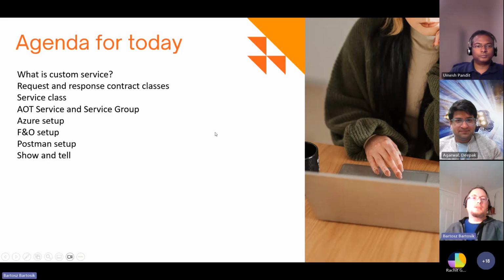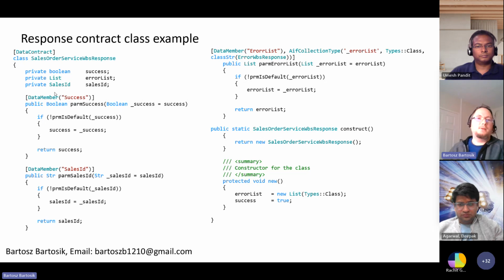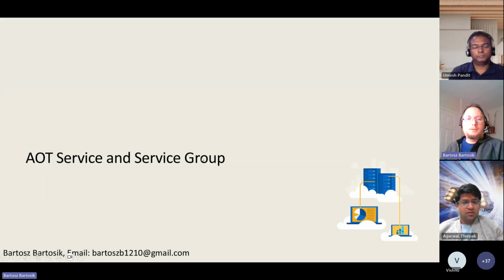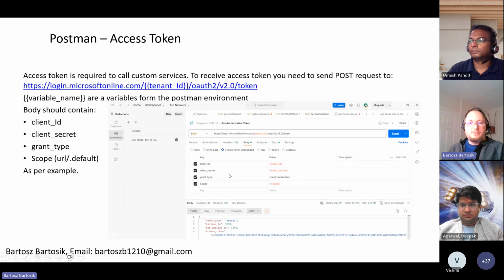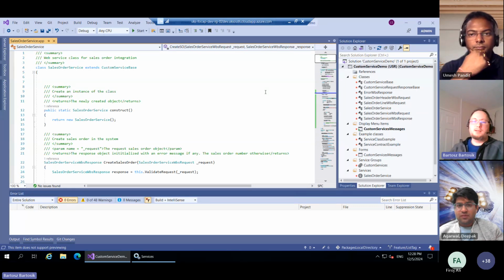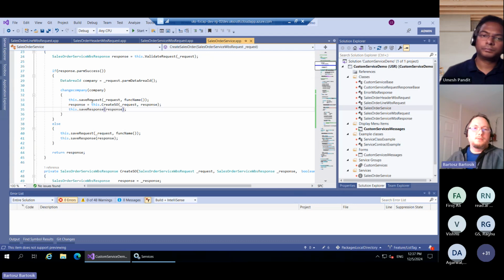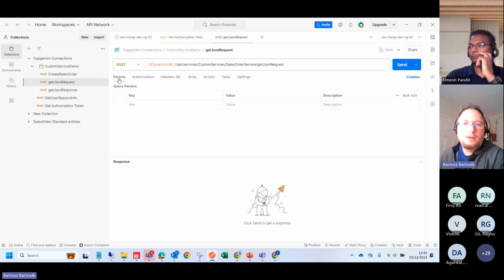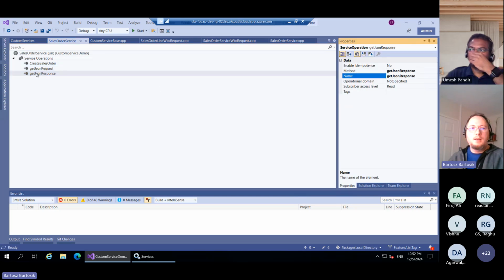Session #42 d365ugindia Custom X++ Services in D365 F&O D365fo